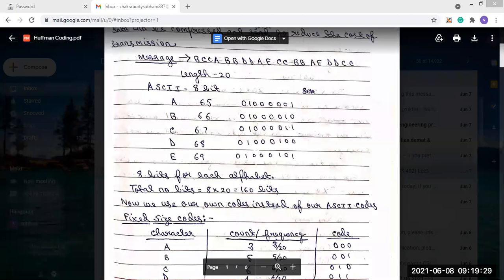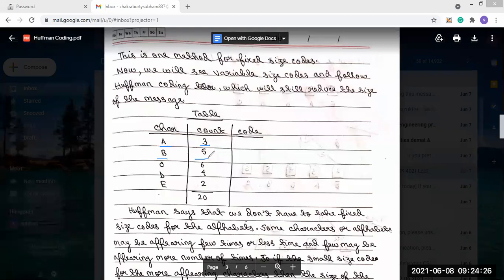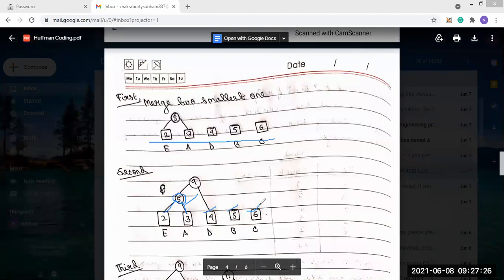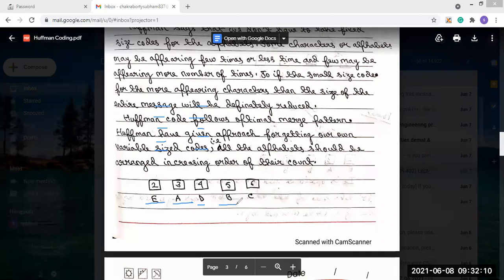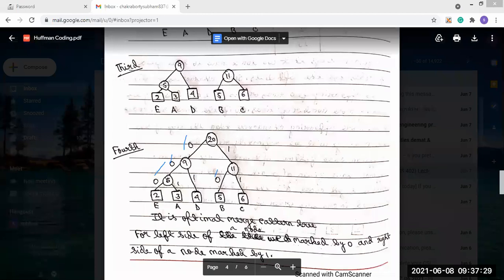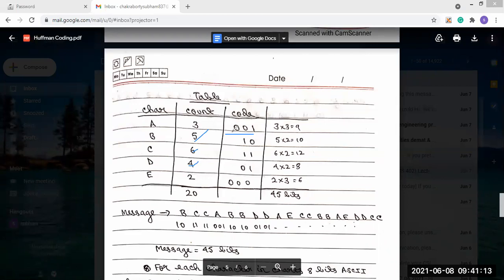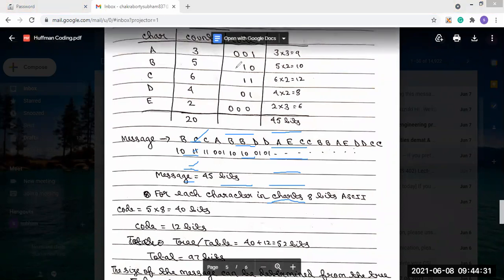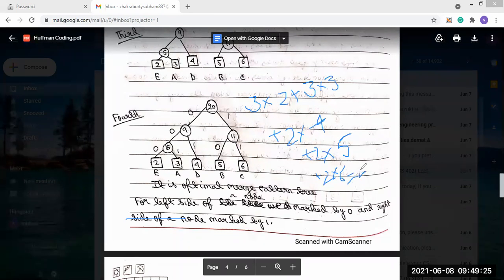Design and Analysis of Algorithm Class(CS 402) Lect-18 of 4th Semester on 08.06.2021